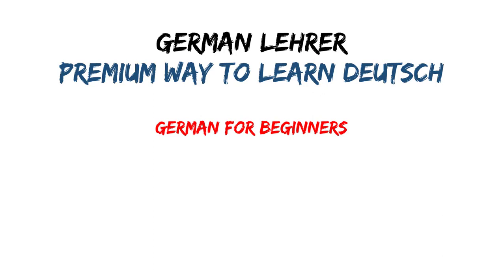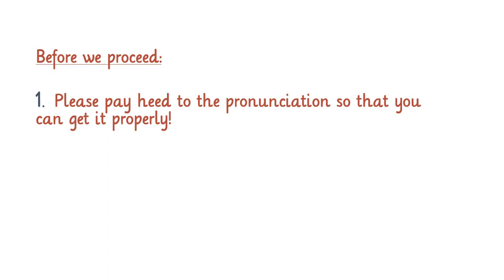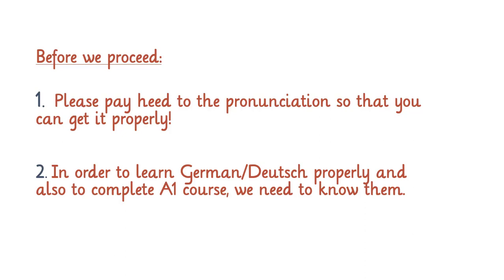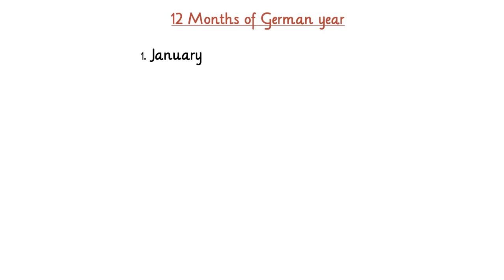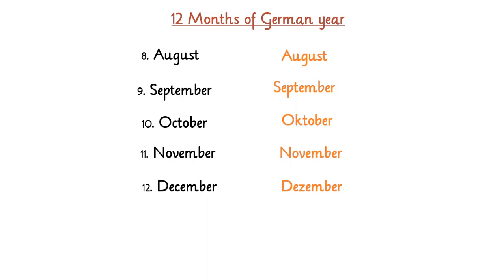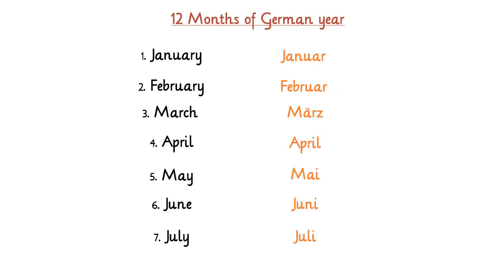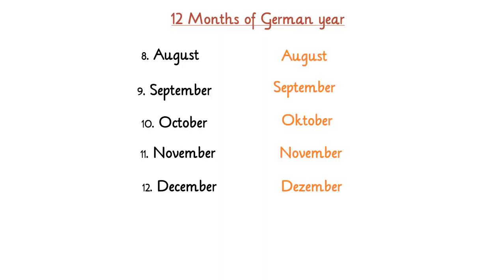German for Beginners Lesson 11 - Names of 12 Months in German Year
In this video of German for Beginners lesson 11, we are going to learn the names of 12 months in German year.

If you are learning the basics of the German Language then this video of German Lehrer will help you a lot! The names of 12 months in German year are really important while you learn German or Deutsch language properly and in this video, we tried our best to show you the easiest way to learn it.